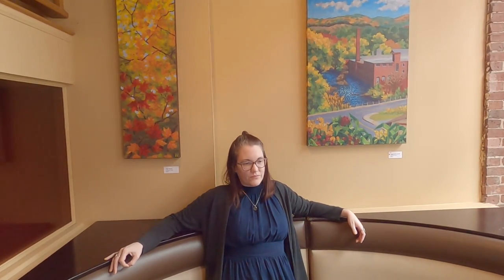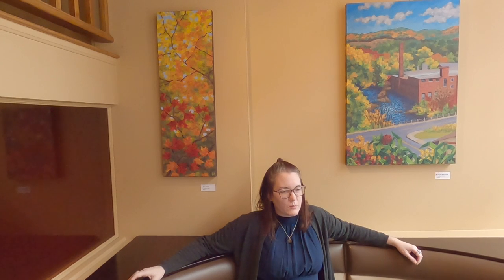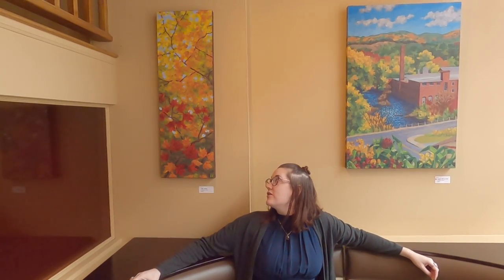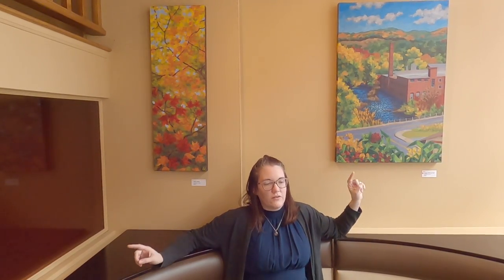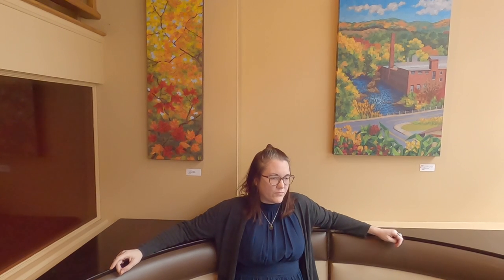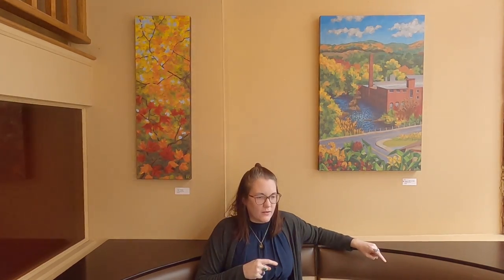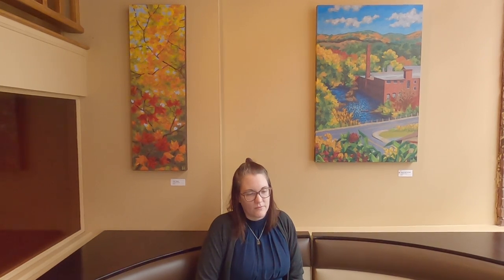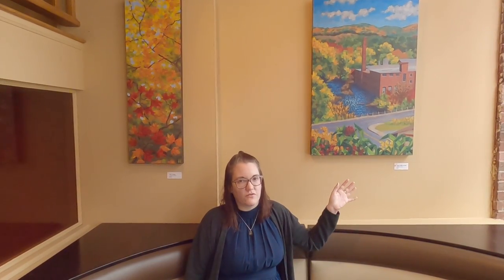Fall paintings at Tremonte, my First Solo Show!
These are two pieces of mine, one that sold during this show at Tremonte Restaurante. Also a little description about my process.